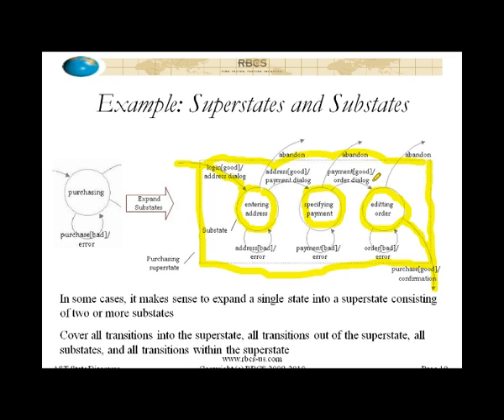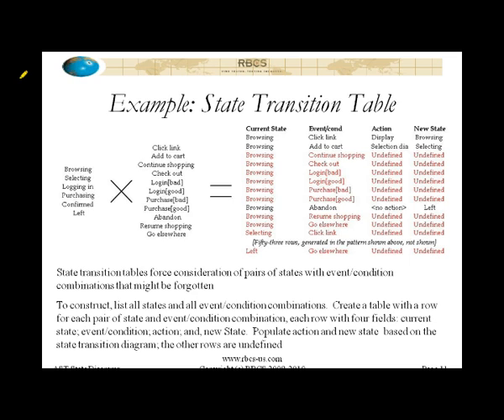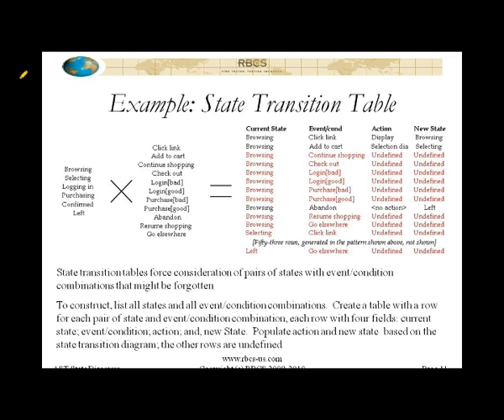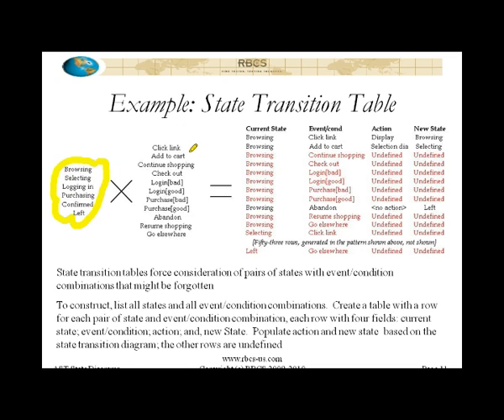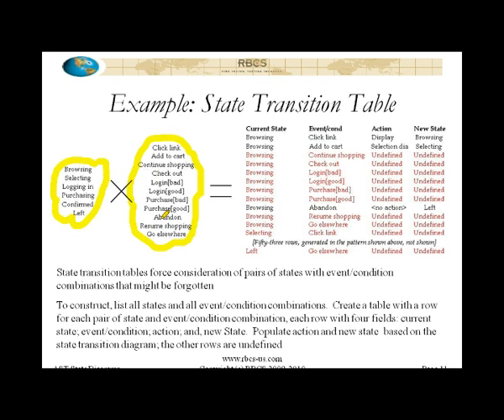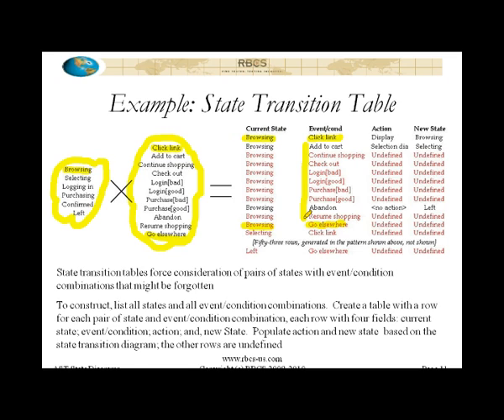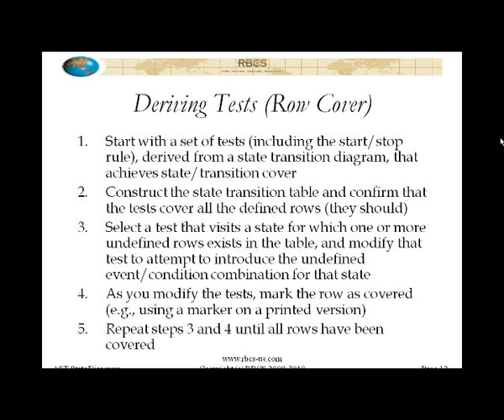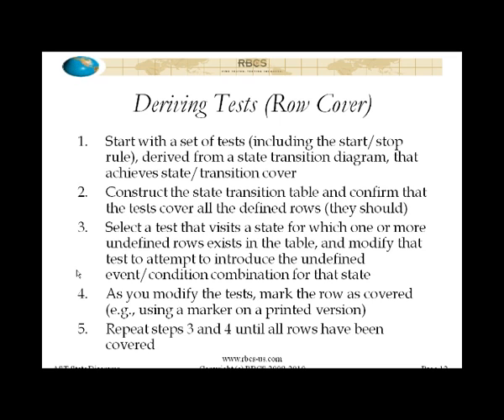Advanced Software Testing State Based Testing Part 3